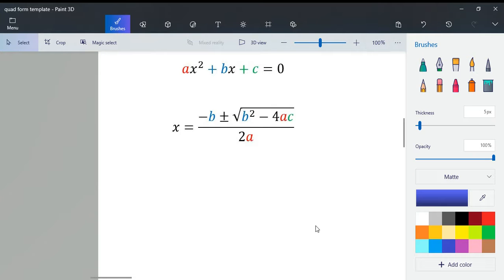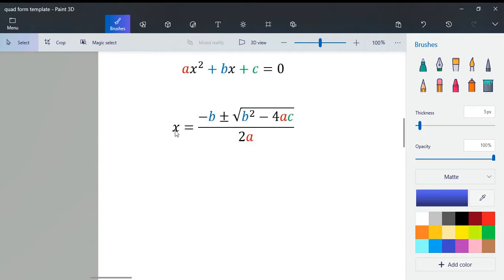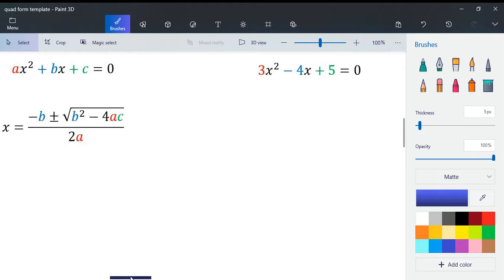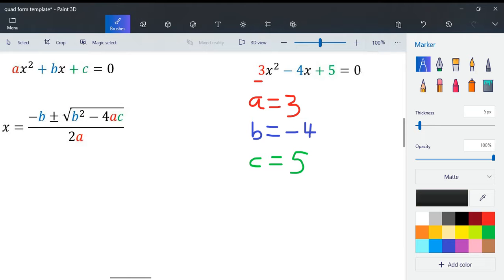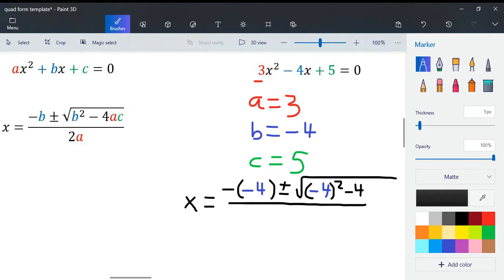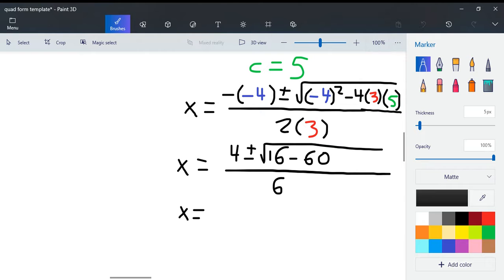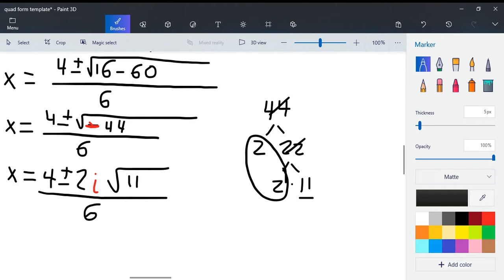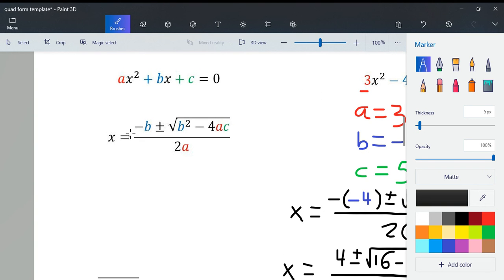Using the Quadratic Formula (And a song!)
In this video, I teach you how to use the quadratic formula and I provide a song to help you memorize it!